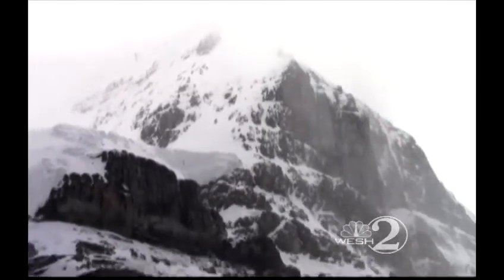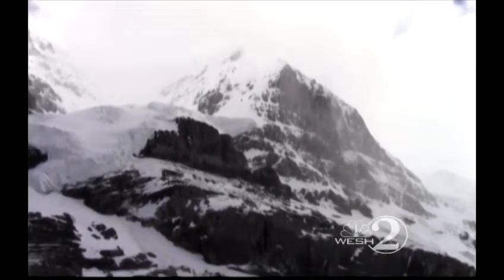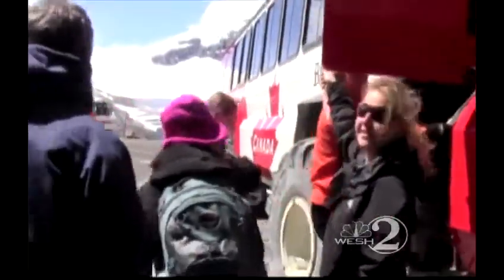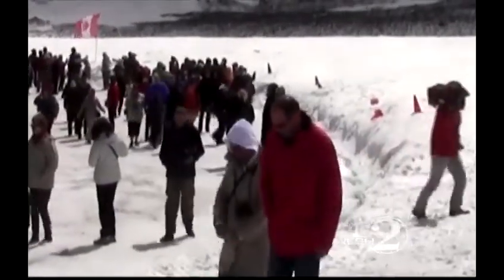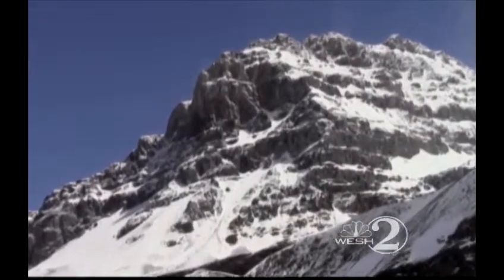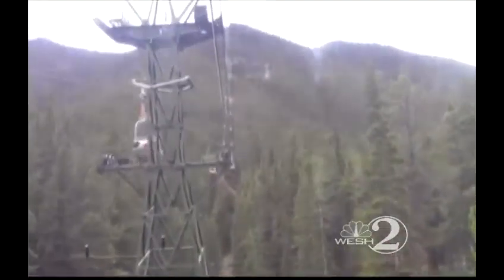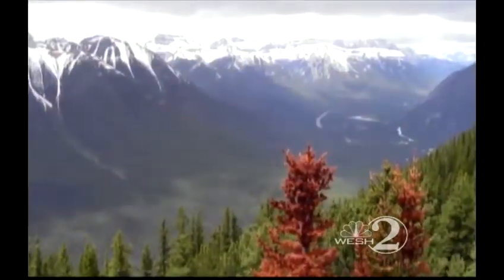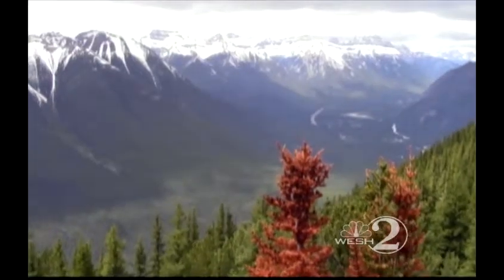Sights from glaciers and gondolas on Adventures by Disney's Rocky Mountain trip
Adventures by Disney's Roaming the Rockies makes some spectacular stops.